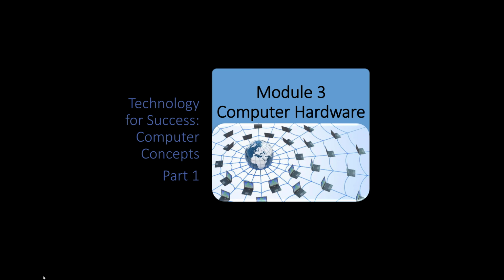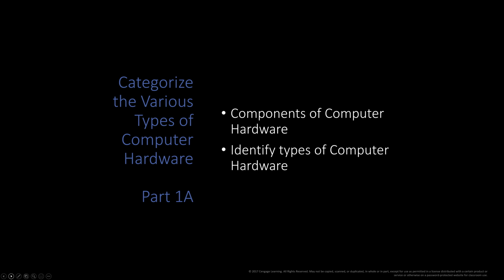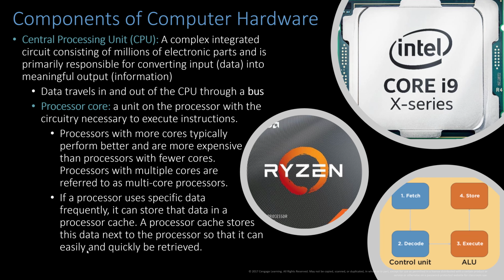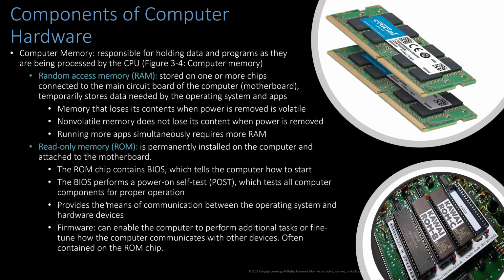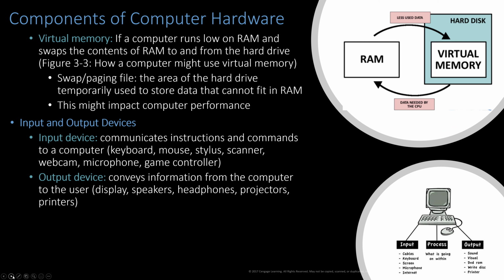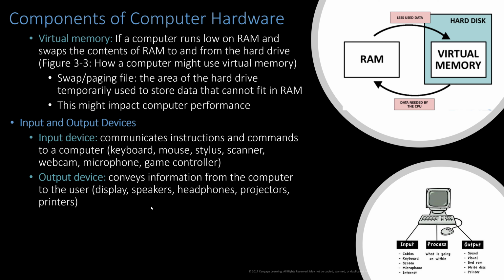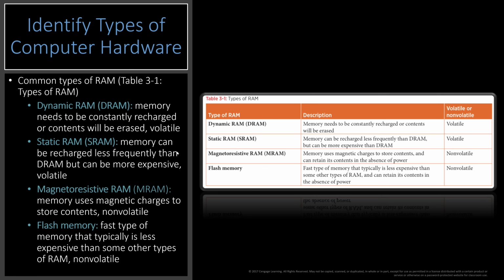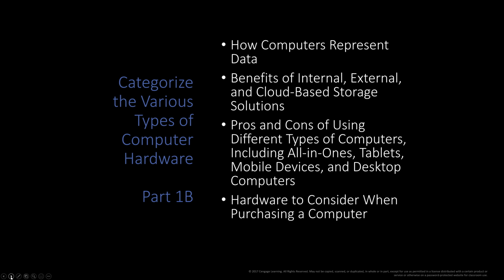Computer Concept - Module 3: Computer Hardware Part 1A (4K)